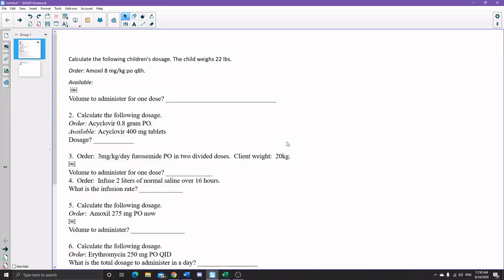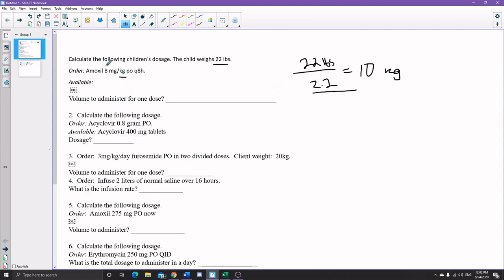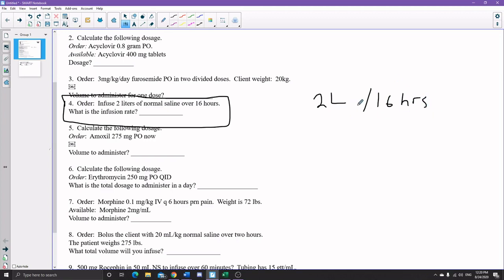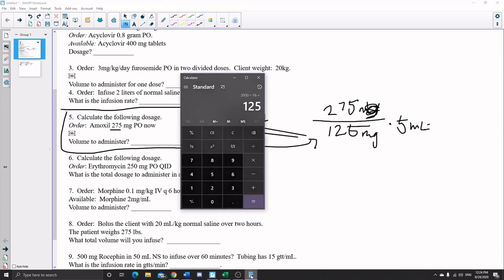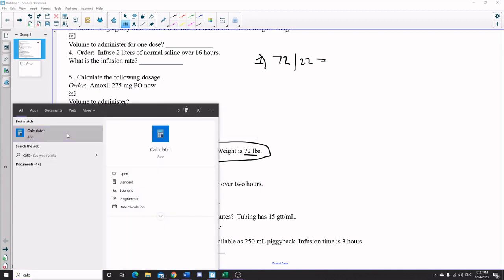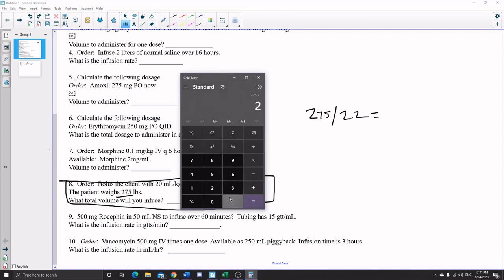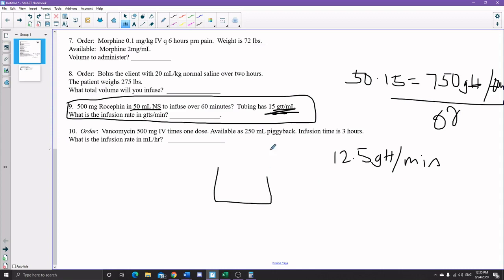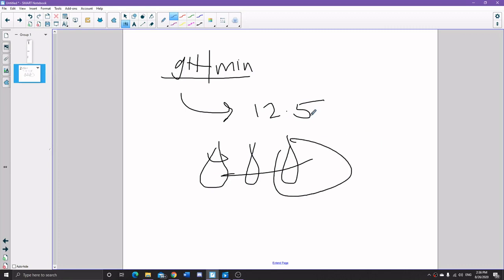How To Pass Your Nursing Medication Calculation Exam!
How To Pass Your Nursing Medication Calculation Exam! Having trouble with passing your medication dosage calculation? This video shows example questions that can help you understand the dosage calculations. I hope this helps! Let me know if you have any questions.